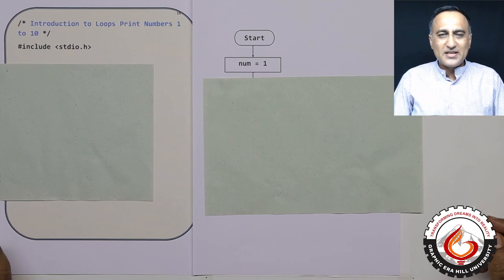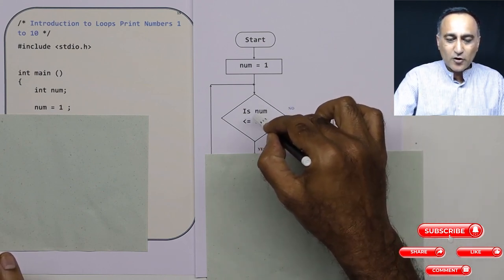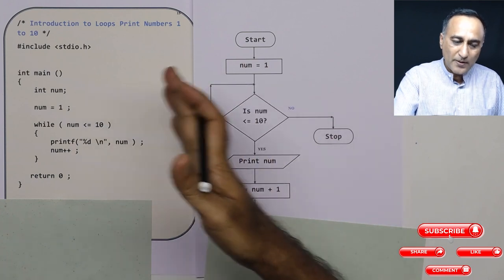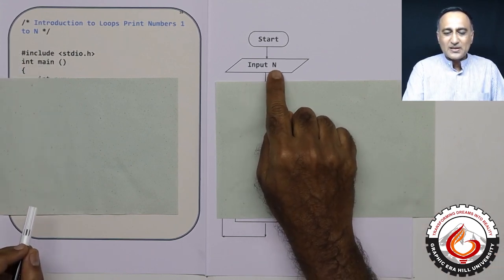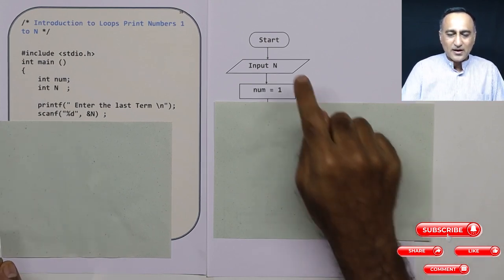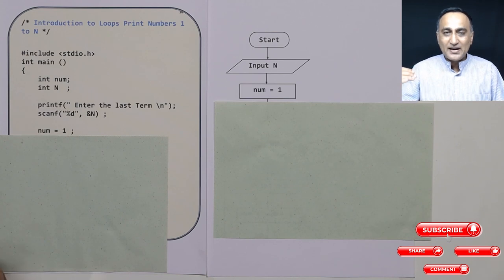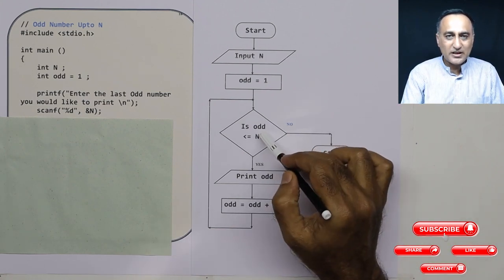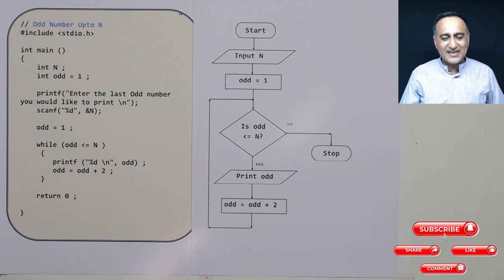Programs for Lecture 4 | Flowcharts for Programming | Graphic Era